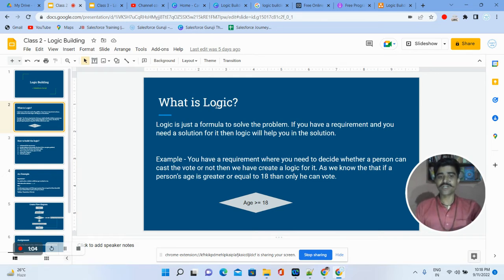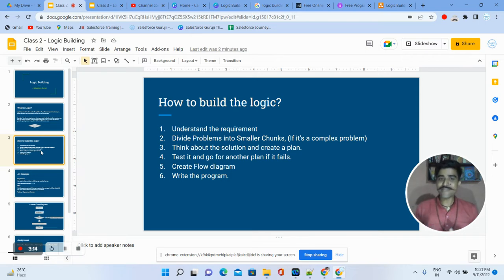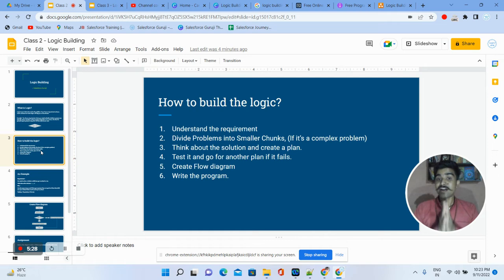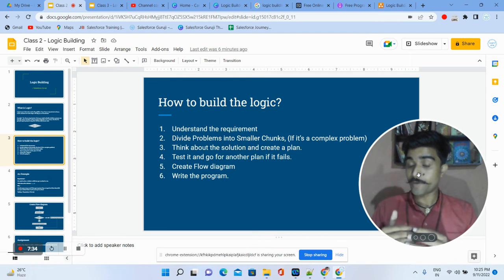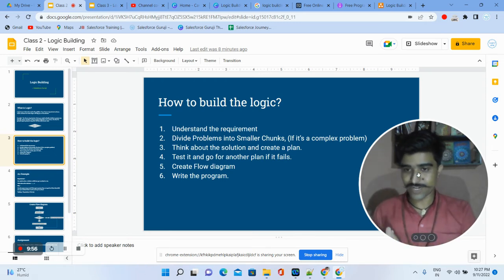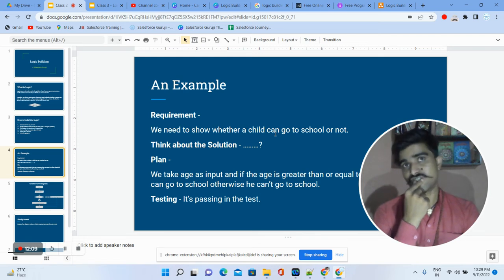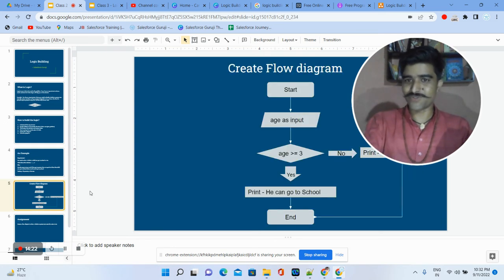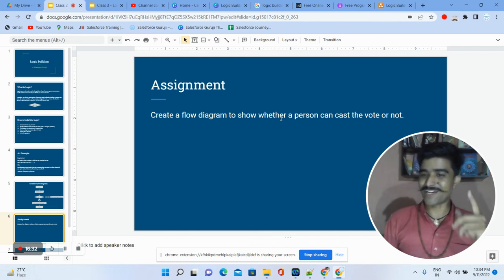Class 2 - What is Logic? and How to build the logic? - Logic Building Course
Topic -
What is Logic?
How to build the logic?
Assignment -
Create a flow diagram to show whether a person can cast the vote or not.